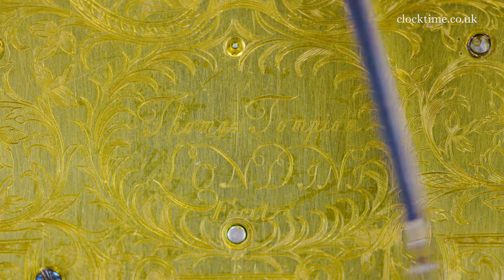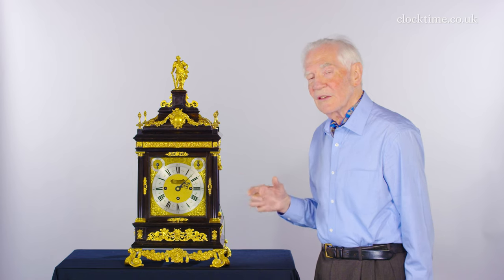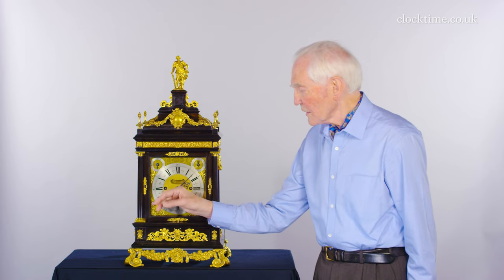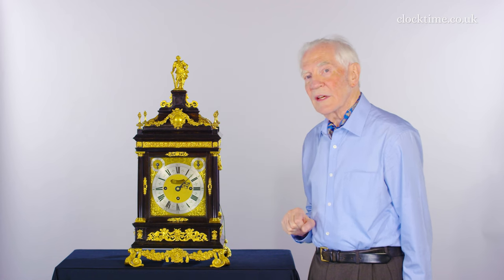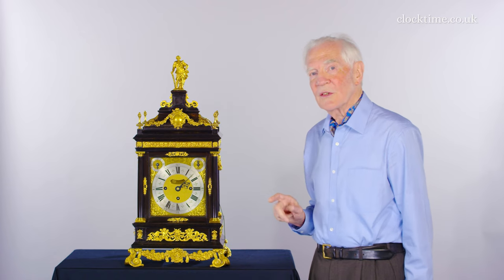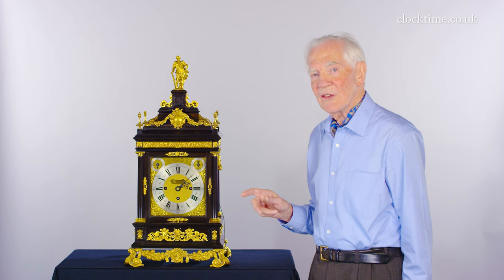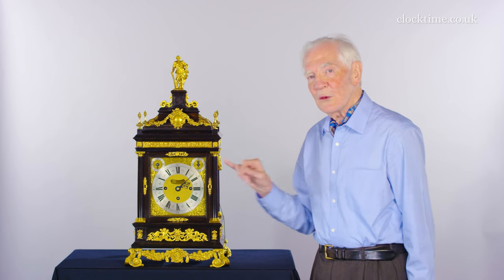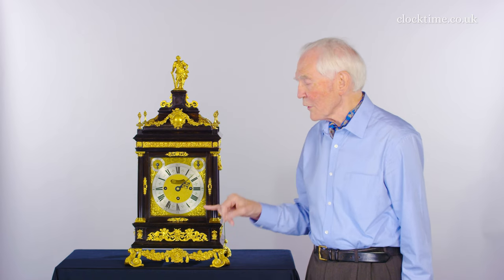Clocktime: Selby Lowndes Tompion Grande Sonnerie Mantle Clock c1693, 03 The Mechanism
Thomas Tompion – The Selby Lowndes Tompion No. 217 full grande sonnerie and quarter-repeating ebony mantle clock.

Join Dr John C Taylor OBE from the Clocktime digital museum as he discusses the mechanism of The Selby Lowndes Tompion, circa 1693.

Tompion was a great admirer of Robert Hooke and they often met together and discussed horology and striking clocks and springs. And this is a wonderful mechanism with the new rack striking, which had been proposed by the Reverend Edward Barlow. And instead of having a circular countwheel, he made it into a snail, so that the hour could be repeated, which you can't do with a countwheel. The mechanism has three trains, the centre mechanism is the tick of the clock, driving the hands and you've then got an hour train and on the other side a quarter train. And they're independent because of the huge number of blows that are necessary to do six bells and all four quarters and then strike the hour on the quarters as well.